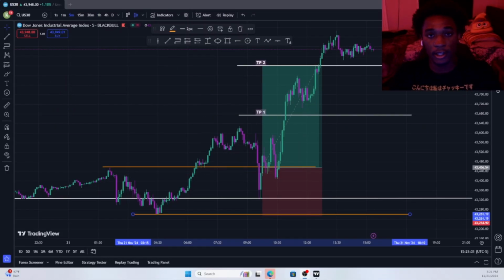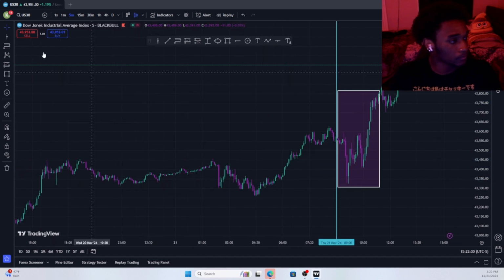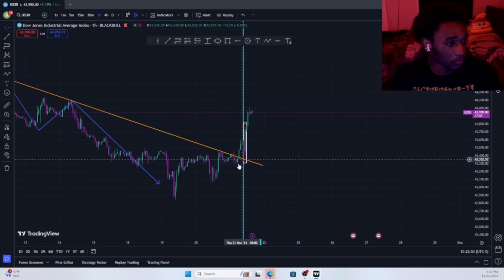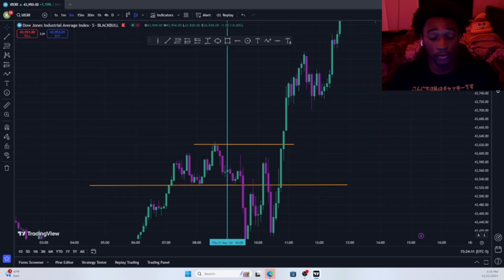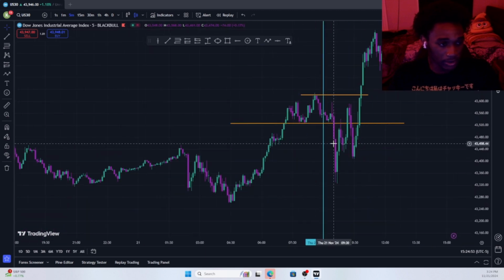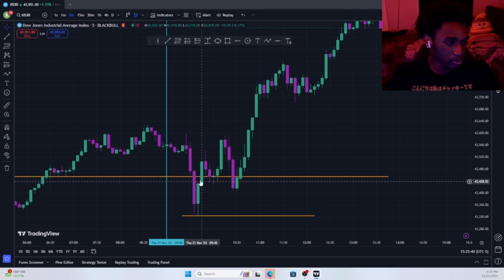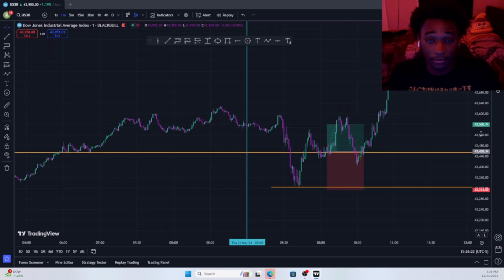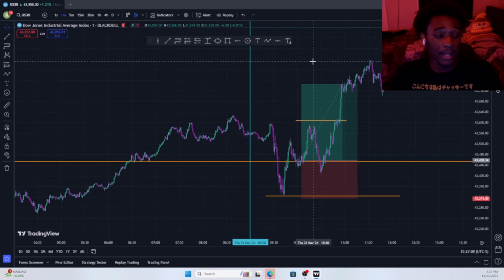HOW I MAKE MONEY TRADING !!